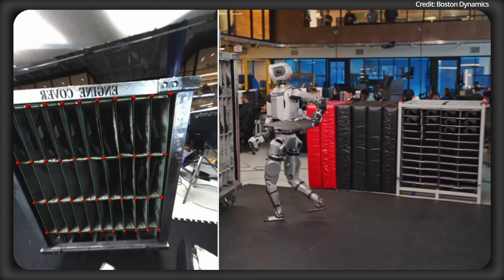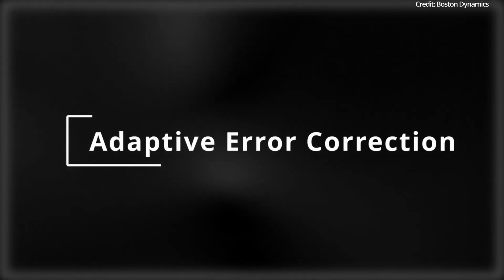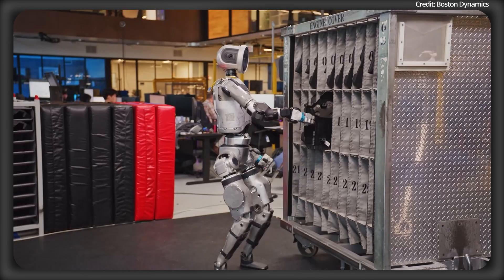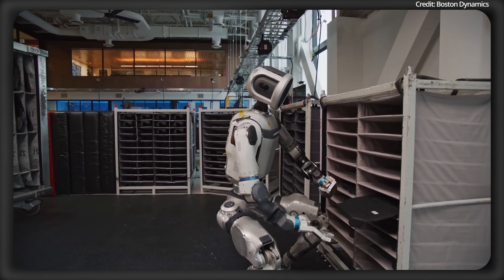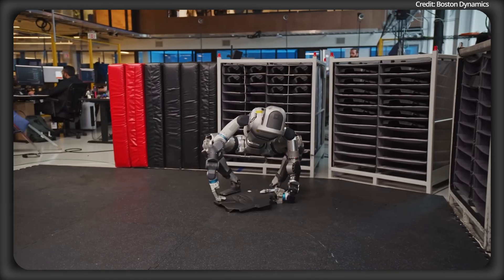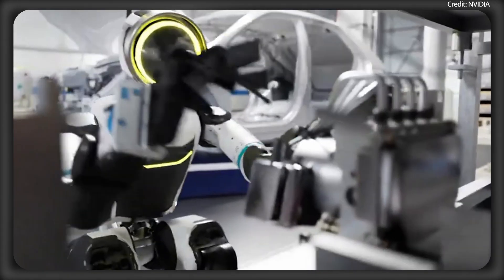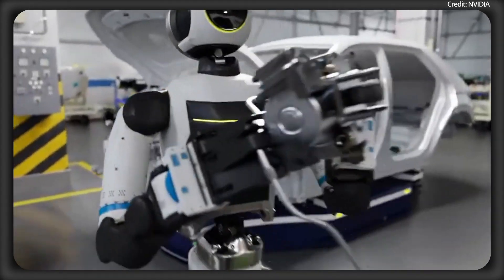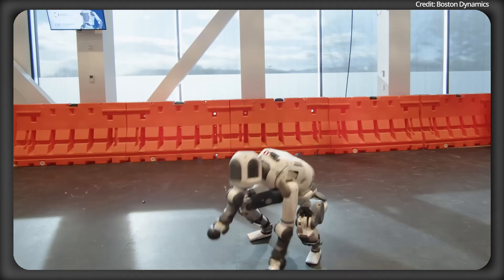Boston Dynamics ATLAS 4.5 Robot Unveils 5 New AI Vision Upgrades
Boston Dynamics’ Atlas humanoid robot now supercharged with cutting-edge AI upgrades that redefine humanoid robot capabilities! In this video, we explore the five pillars of Atlas’s AI vision system, revolutionizing how it perceives and interacts with the world. From 2D object detection (Feature 5) to spot fixtures and obstacles in real time, to 3D fixture localization (Feature 4) for precise navigation, SuperTracker object pose estimation (Feature 3) for flawless object handling, hand-eye calibration (Feature 2) for pinpoint accuracy, and adaptive error correction (Feature 1) for learning from mistakes—Atlas is smarter and more adaptable than ever!

AI news timestamps:
0:00 Boston Dynamics Atlas
0:22 Feature 5
1:15 Feature 4
2:56 Feature 3
4:38 Feature 2
5:16 Feature 1
6:48 Future